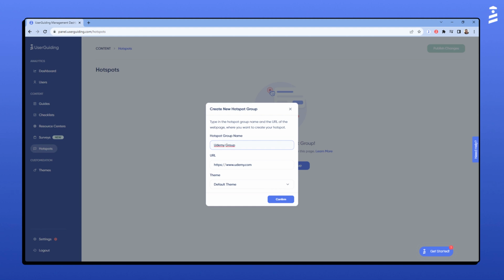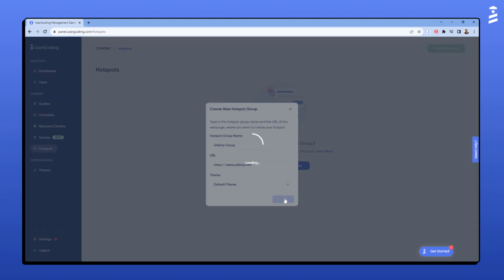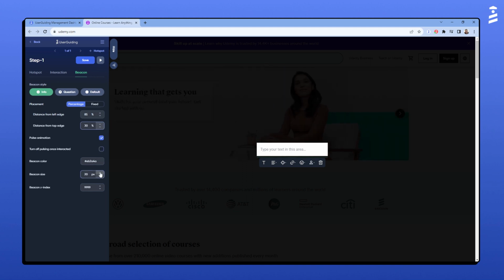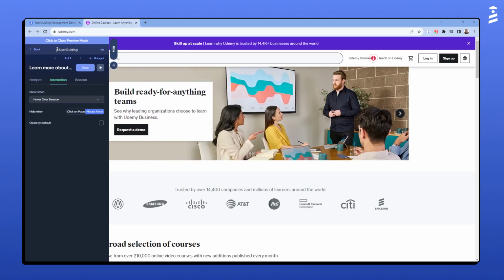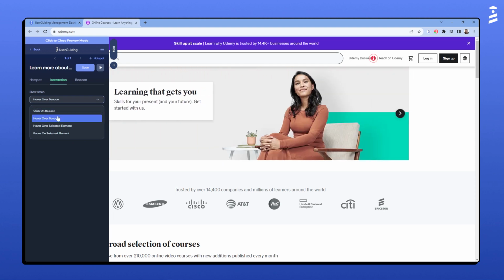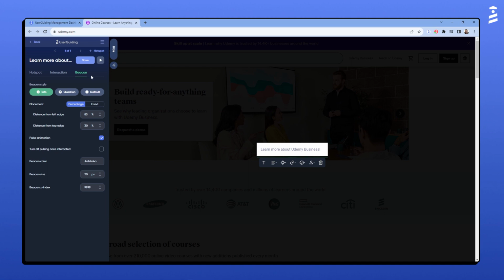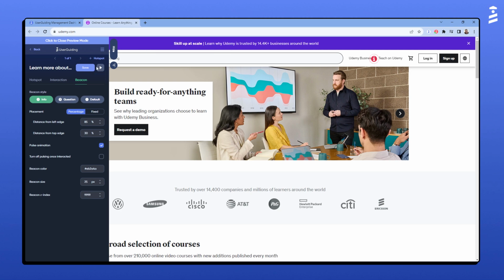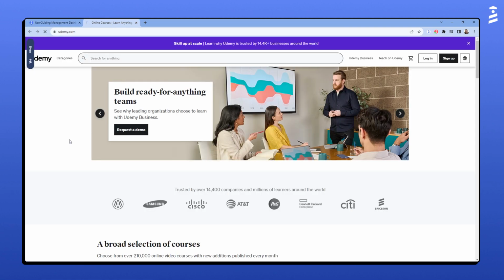UserGuiding University - How to Create a Hotspot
In this video, Felipe from our support team explains how you can create hotspots with UserGuiding.

You can find answers to questions like:

"Where to find the hotspot section on UserGuiding?"
"How to select the area where the hotspot will appear?"
"How to change the appearance of the hotspot?"
"How to change the interaction design of the hotspot?"
"How to activate a hotspot?"

00:00 - 00:16 - Intro
00:17 - 00:54 - Creating the Hotspot Group on UserGuiding Panel
00:57 - 01:05 - Choosing the Hotspot template
01:06 - 01:17 - Selecting the area
01:18 - 01:34 - Beacon settings
01:35 - 01:47 - Previewing the Hotspot
01:48 - 02:45 - Setting up the interaction
02:46 - 03:04 - More beacon settings
03:05 - 03:17 - Final preview
03:18 - 03:38 - Activating the Hotspot on the UserGuiding Panel
03:39 - 03:50 - Final product